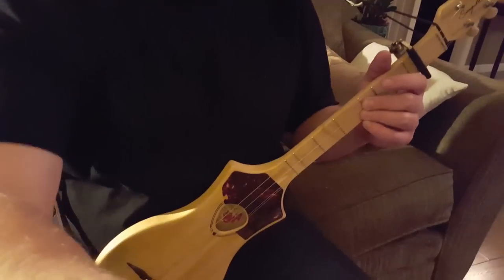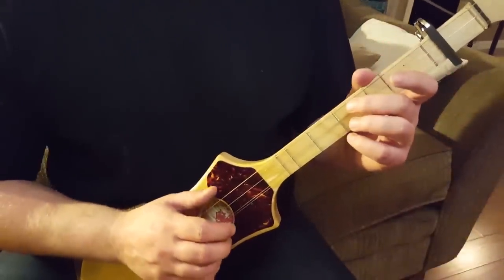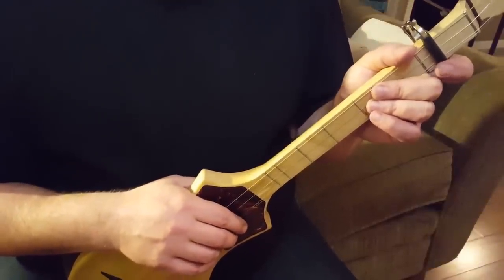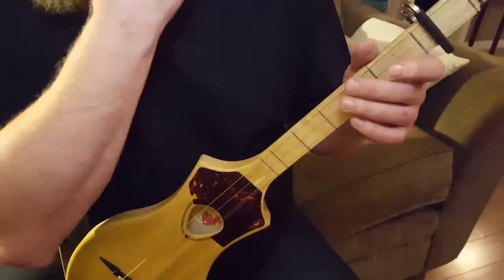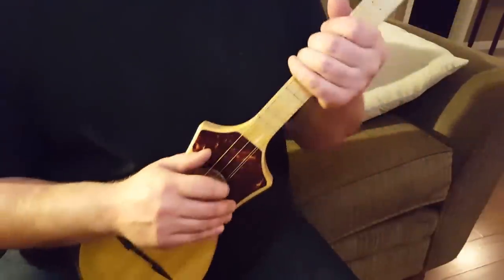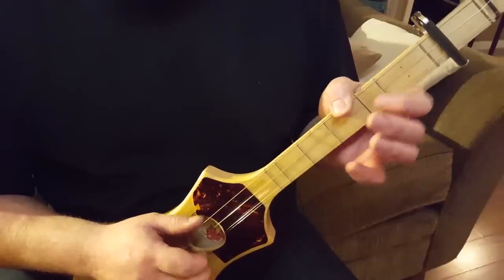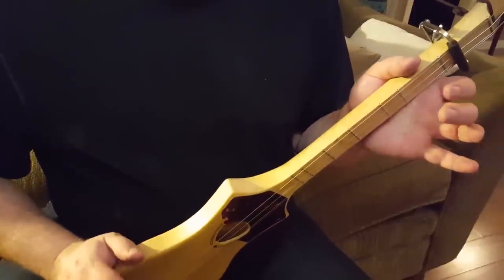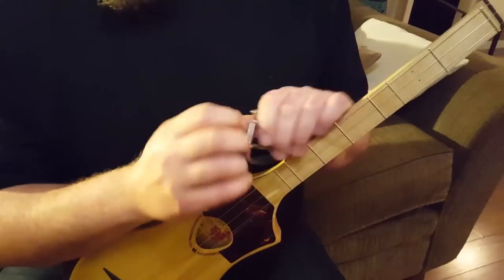Seagull Merlin M4 Lesson - 2 Finger Claw Hammer